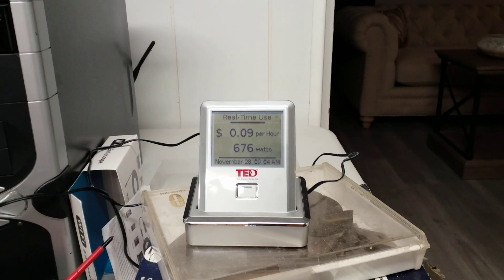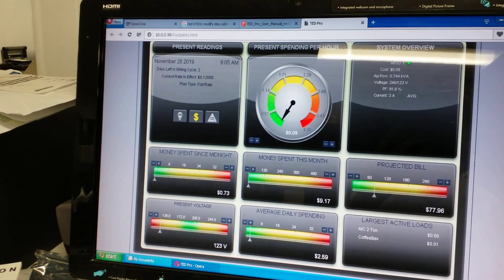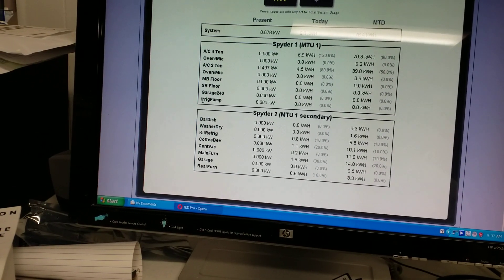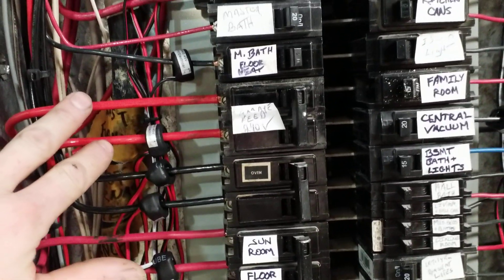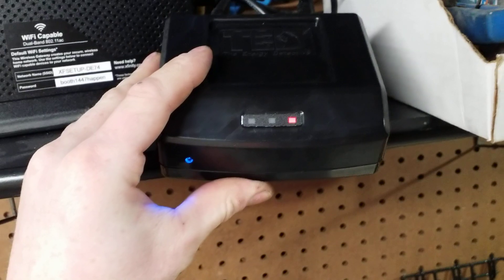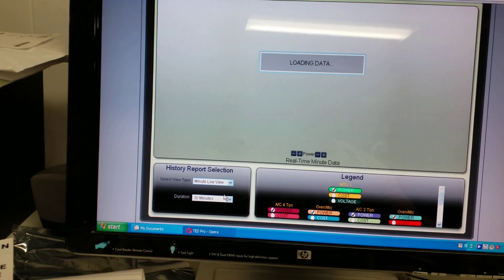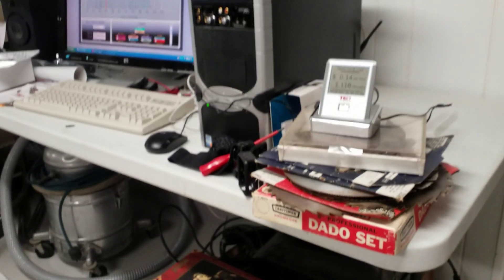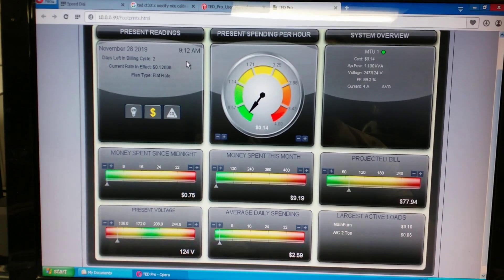My TED Home Electricity Monitor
Showing the hardware and software that monitors the electrical consumption in my home.